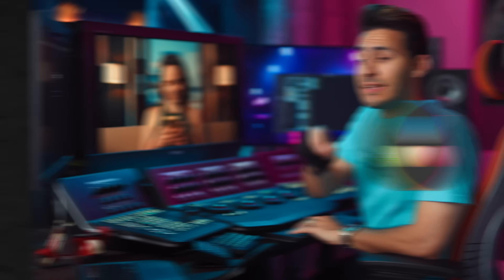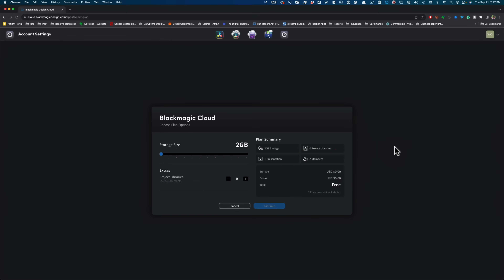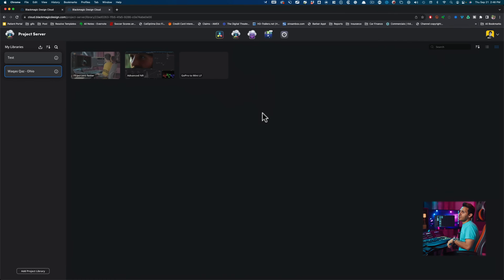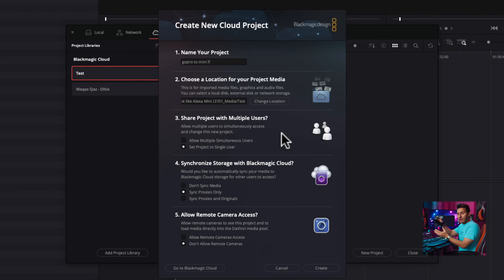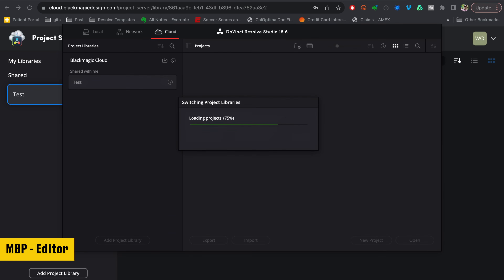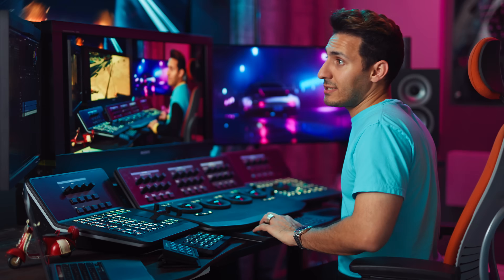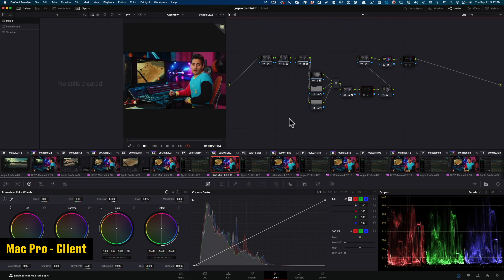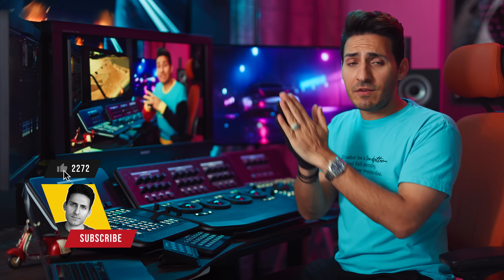Blackmagic Cloud - Full Course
Get up and running with Blackmagic Cloud in under 30 minutes.

This is a crash course that covers everything you need to know to start working remotely in Resolve.

TIMESTAMPS
0:00 Intro
1:53 Setup Blackmagic Cloud Account
2:31 What is a Project Library
3:38 Create a New Cloud Project Library
5:43 Sharing a Cloud Project Library
6:29 Removing User from Shared Library
6:52 Creating a Project
7:09 Blackmagic Cloud Sync
9:42 Free Webinar Info
10:08 How Collaboration Works
11:06 Editing in BM Cloud
14:52 Grading in BM Cloud
16:04 Manually Unlocking Bins
17:16 Chat Feature

TEAM
Video: @theqazman
Edit/Graphics: @theqazman & @tob@initialfocus